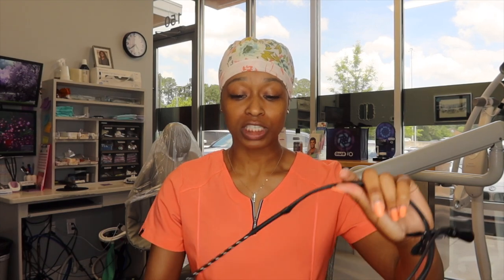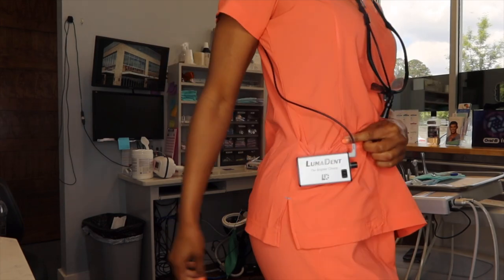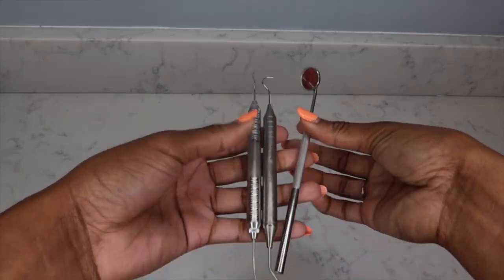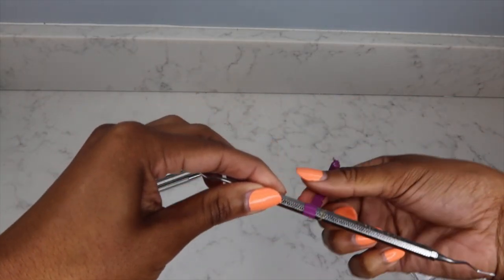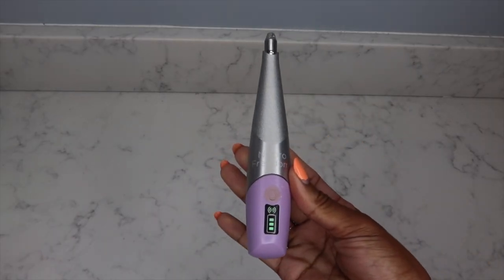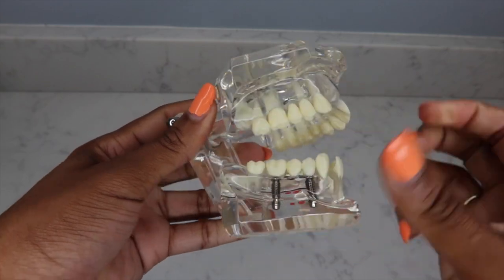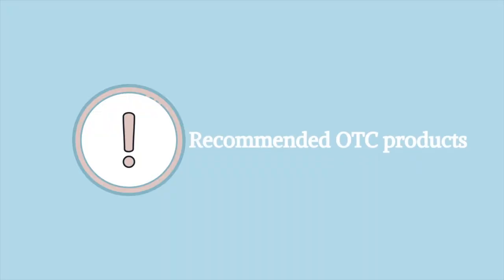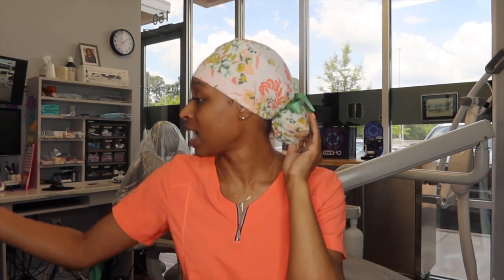MUST-HAVES For Dental Hygienists | Thank Me Later!!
As a dental hygienist, there are a few things I don't want to live without, and these are those things. Here are my must-haves for dental hygienists! From my working chair, to instruments, and tooth models, my job is made EASY! And yours can be too. Thank me later, sis.

Name: Kalesha
Age: 26
Location: Mississippi
Occupation: Dental Hygienist

CAMERA EQUIPMENT
• Canon USA PowerShot G7 X Mark III Digital Camera (Black) Must-Have Starter YouTube Vlogging Kit
• Soft Light